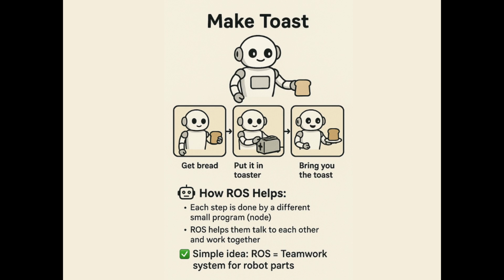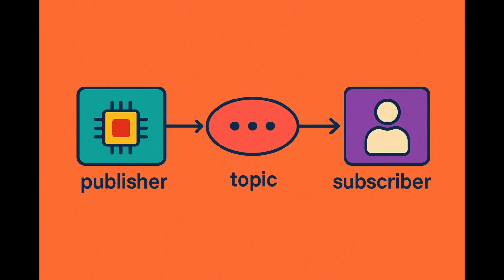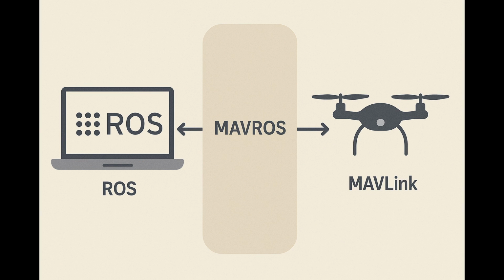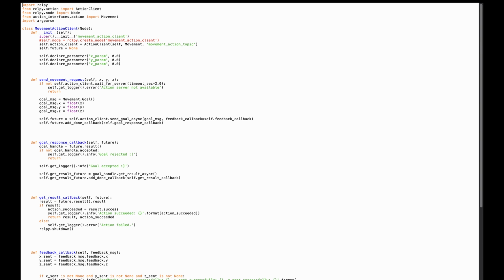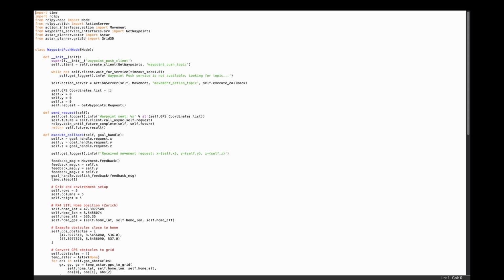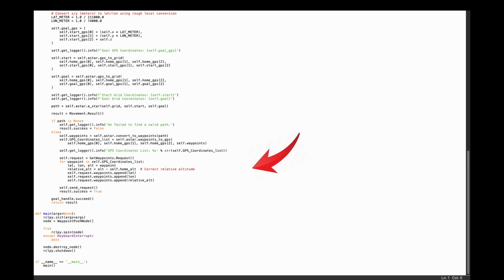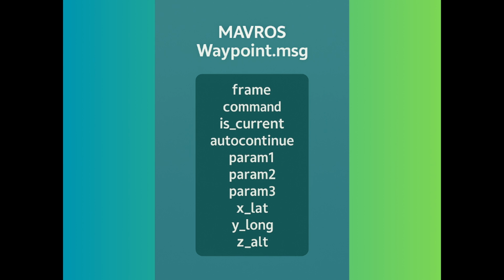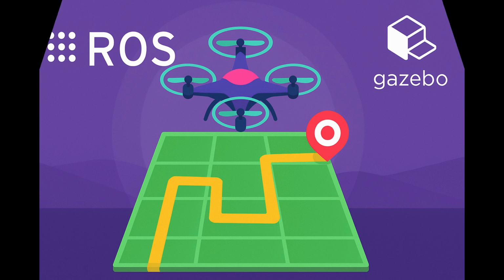autonomous Drone Navigation with A in ROS2 & MAVROS – Part 1 :Software Framework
Welcome to TechLab !

Welcome to Part 1 of our Drone Path Planning Series!
In this tutorial, we begin building an autonomous drone using the A* path planning algorithm integrated with ROS2 and MAVROS . This video covers the software architecture.

Whether you're a robotics student, drone enthusiast, or ROS developer, this series will guide you step-by-step through building a drone that can plan and follow paths intelligently.